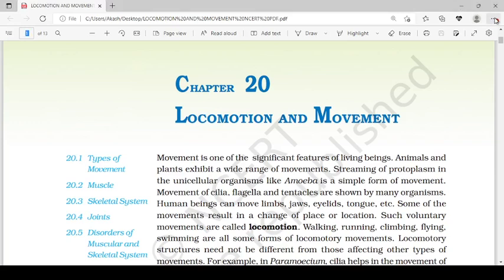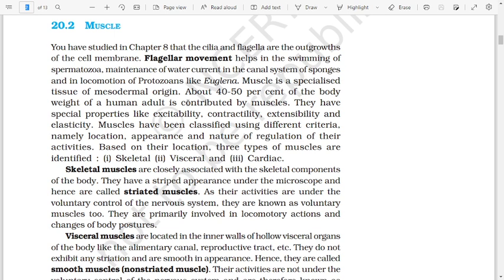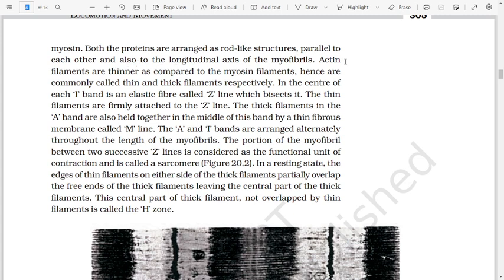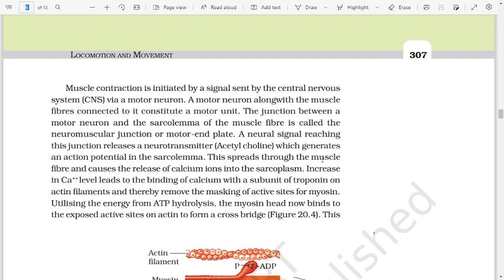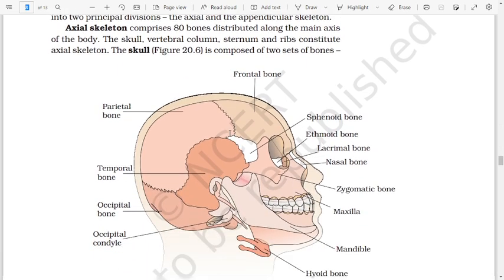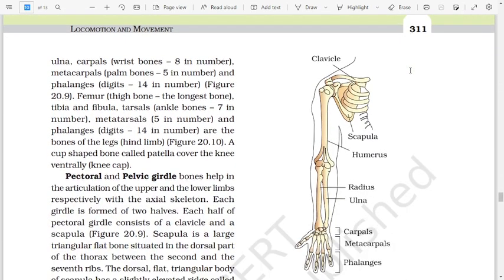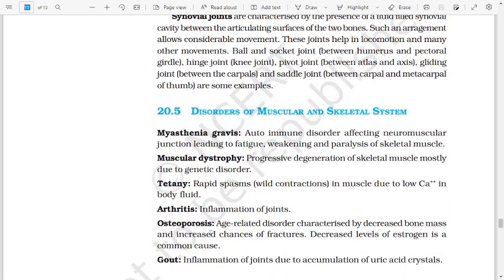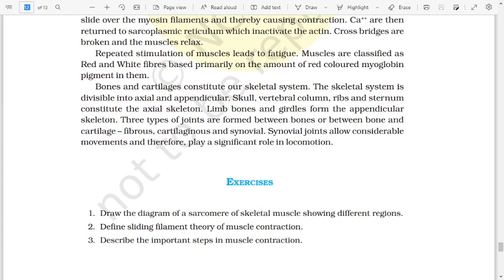LOCOMOTION AND MOVEMENT NCERT BOOK READING + SUMMARY FOR NEET.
THIS VIDEO HELPING YOU TO REVISE NCERT .